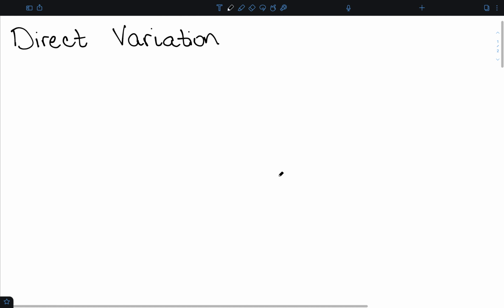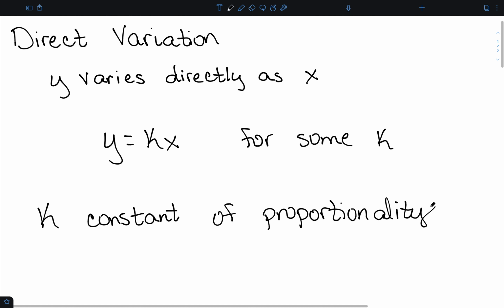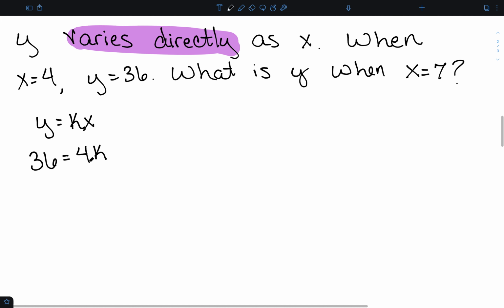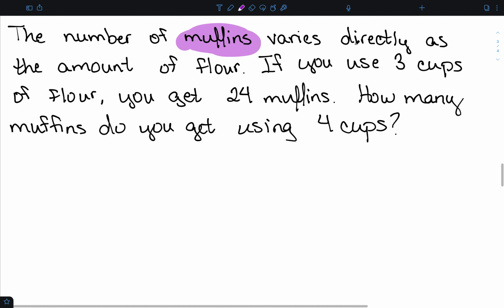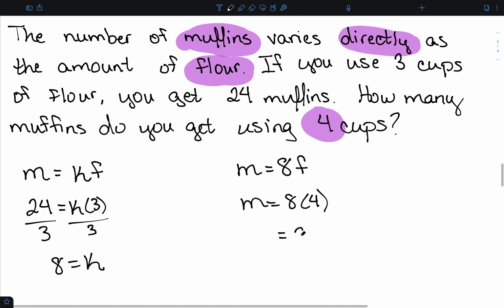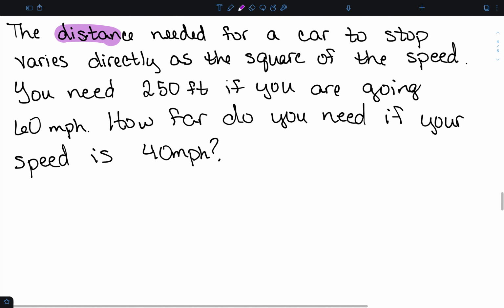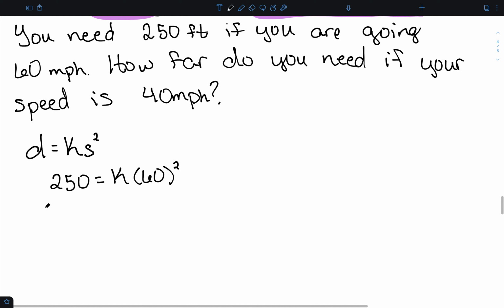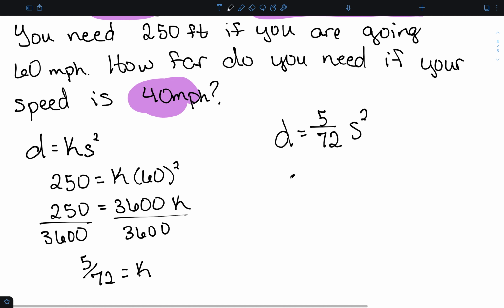Direct Variation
I define direct variation, and show how to find the constant of proportionality. I then solve several problems involving direct variation.